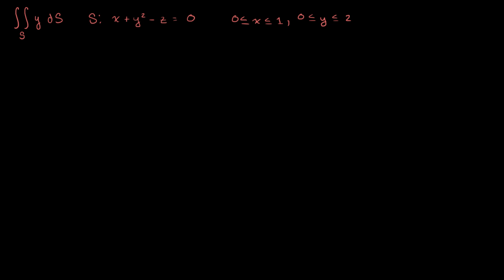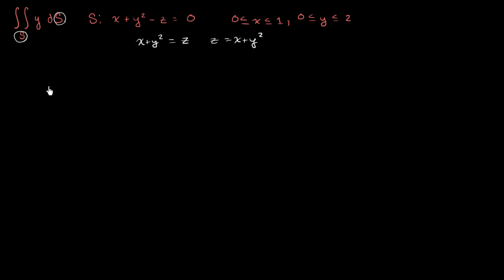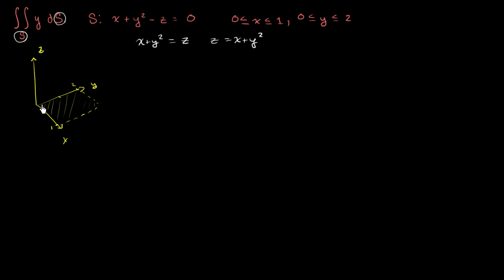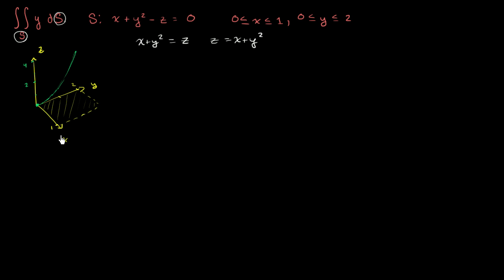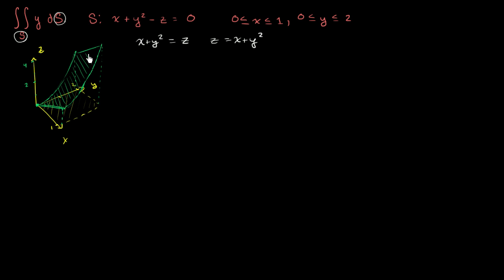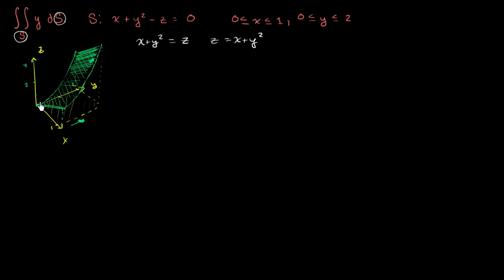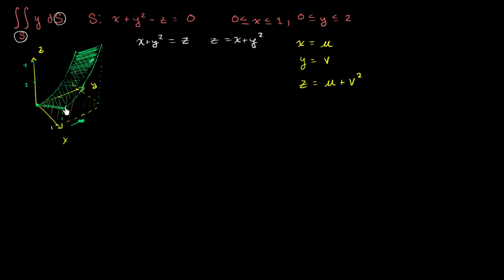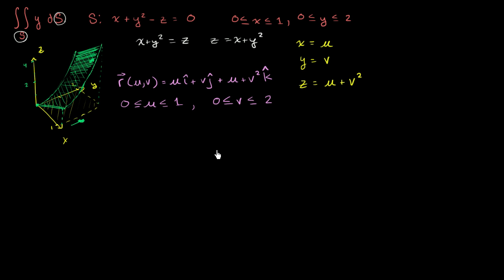Surface integral ex2 part 1: Parameterizing the surface | Multivariable Calculus | Khan Academy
Courses on Khan Academy are always 100% free. Start practicing—and saving your progress—now

Parametrizing a surface that can be explicitly made a function of x and y.